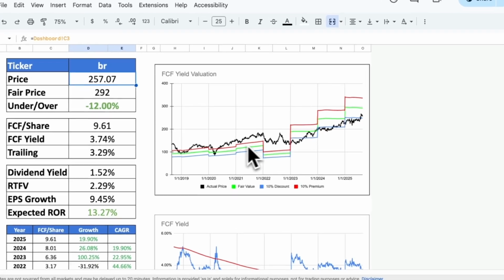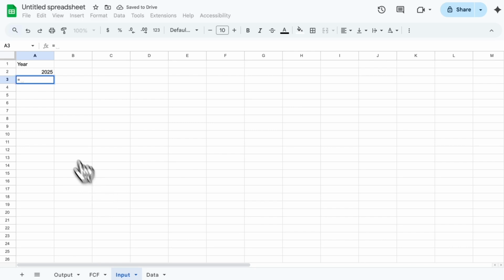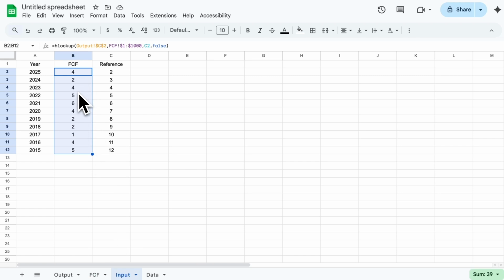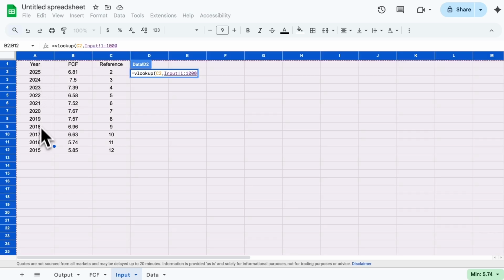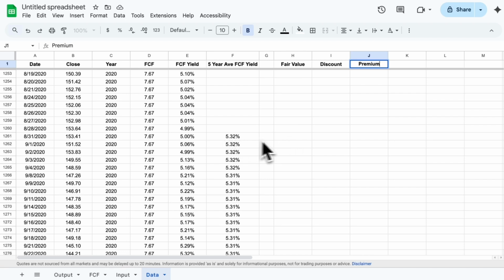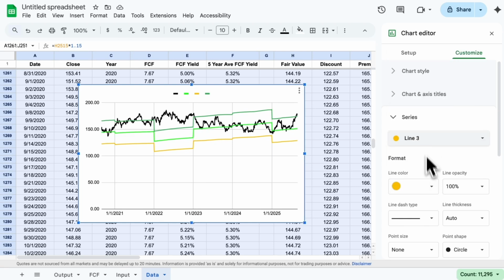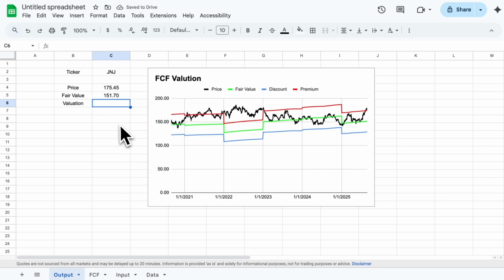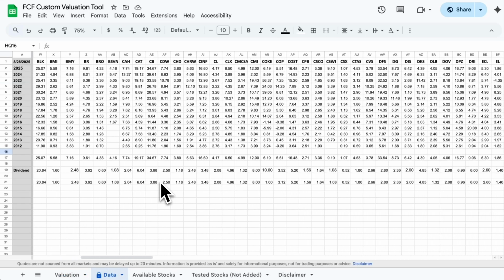Build a Free Cash Flow Valuation Chart in Google Sheets (Step-by-Step)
How to Create a Free Cash Flow Valuation Chart in Google Sheets for any stock you want!